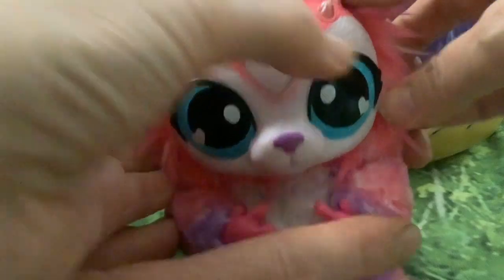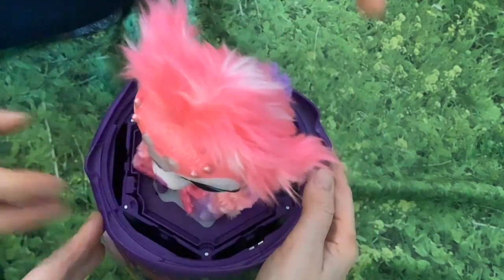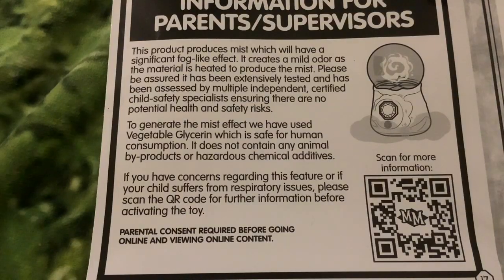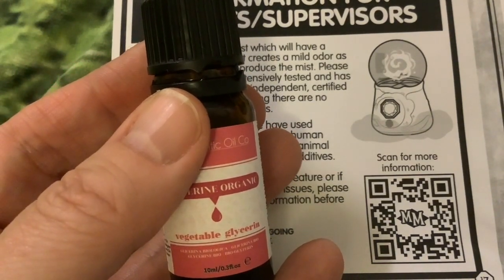Magic Mixies Magical Misting Crystal Ball: How to reload and refill & cheaper refill alternatives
Magic Mixies Magical Misting Crystal Ball on Amazon.com